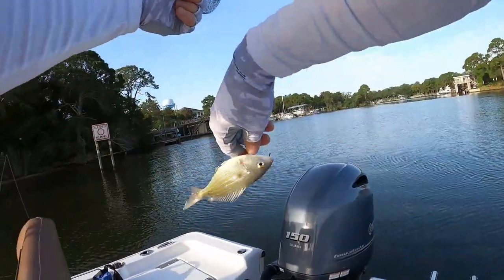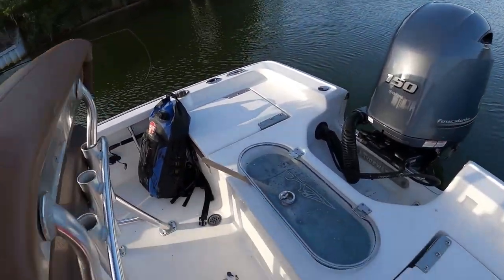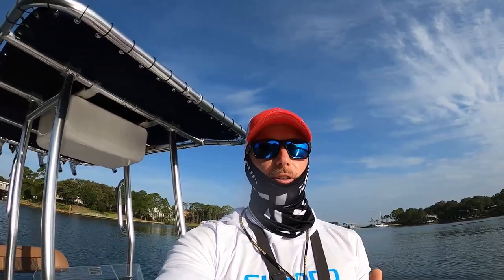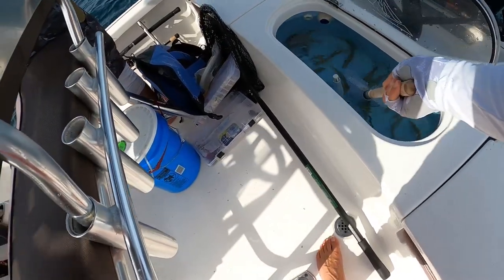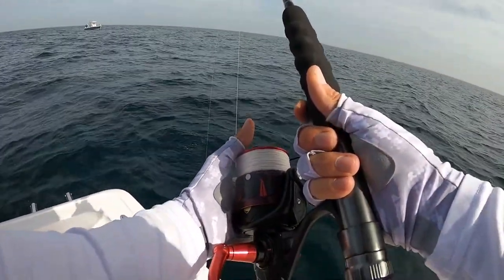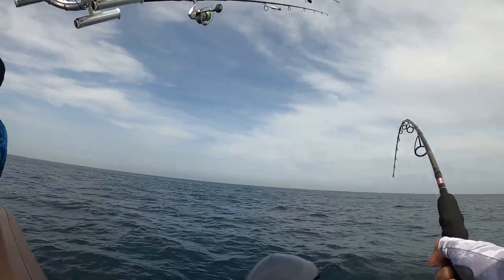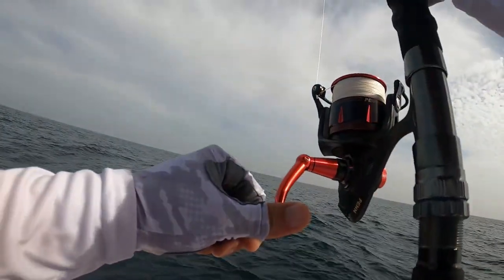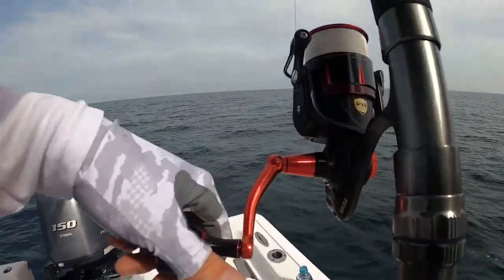Dropping Big Live Baits For REEF DONKEYS On Wrecks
I stack the livewell with pinfish at one of my tried and tested bait spots before heading offshore to fight some of the pound for pound strongest fish in the ocean, Amberjacks.